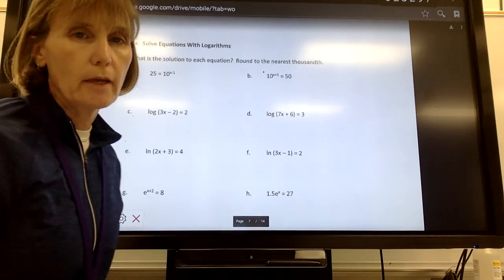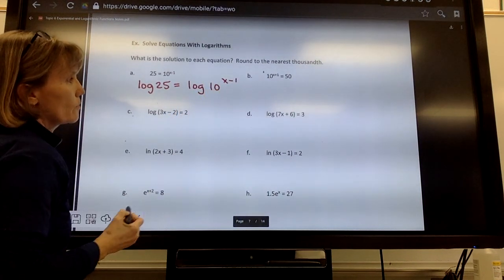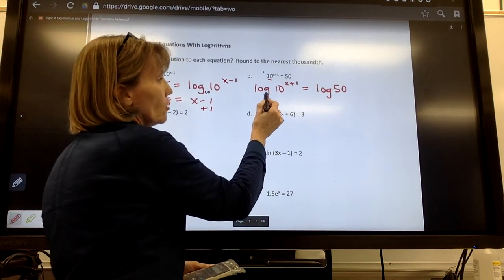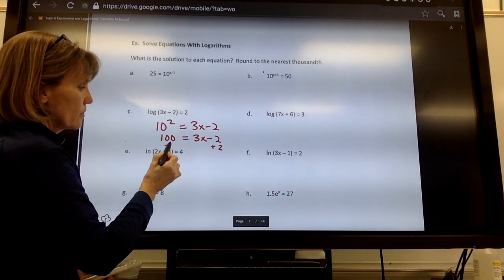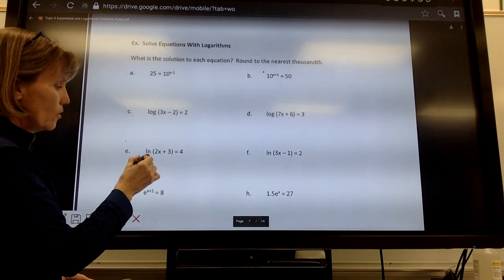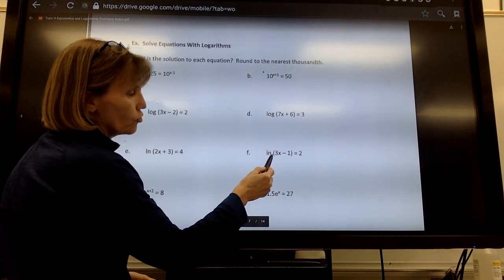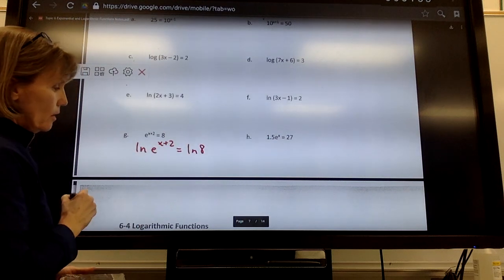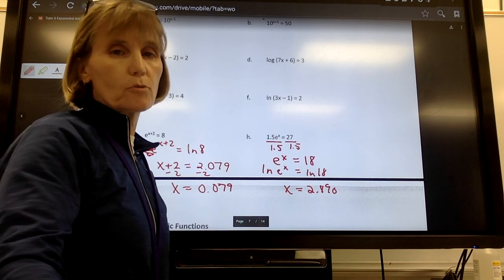6-3C Solving Equations With Logarithms